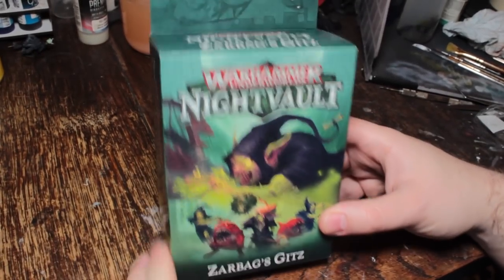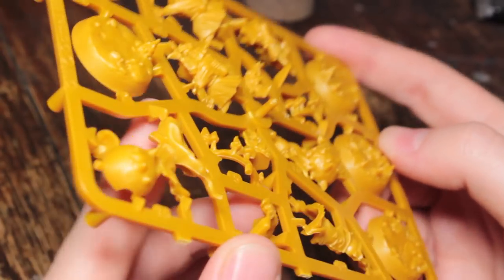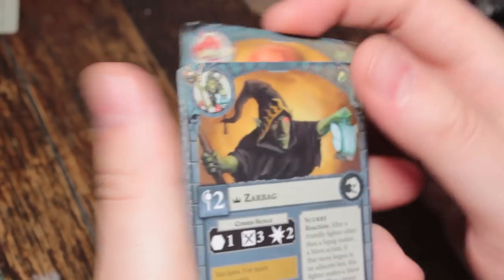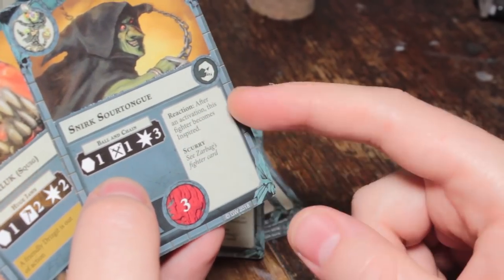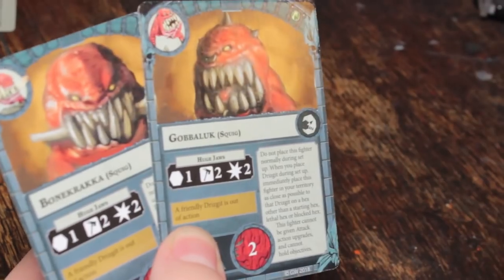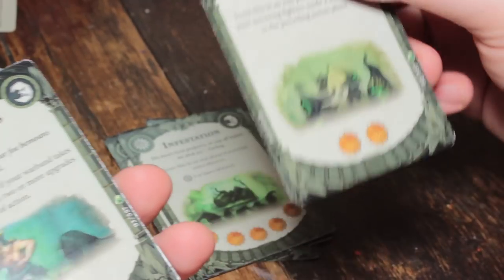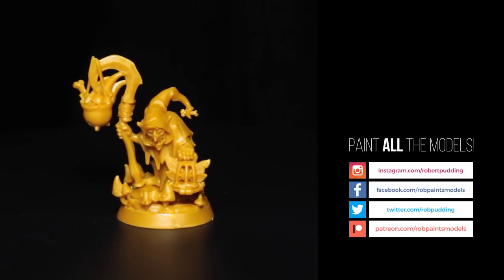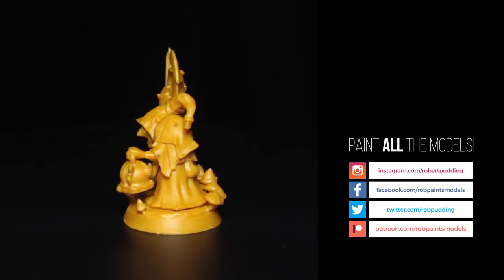Zarbag's Gitz Unboxing - Warhammer Underworlds Night Vault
Rob unboxes Zarbag's Gits warband for Warhammer Underworlds.

Bookmarks:
Fighter Cards: 7m 22s
Objectives: 20m 26s
Gambits: 29m 53s
Models: 49m 04s

I paid for this product and all opinions are my own.